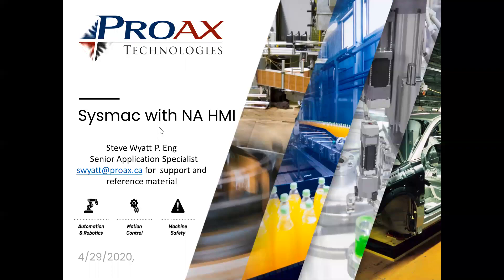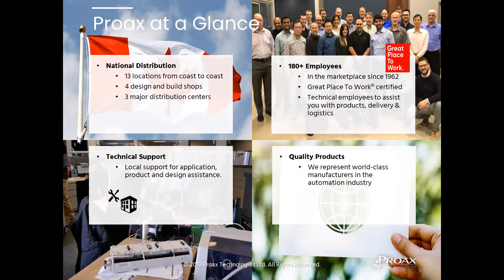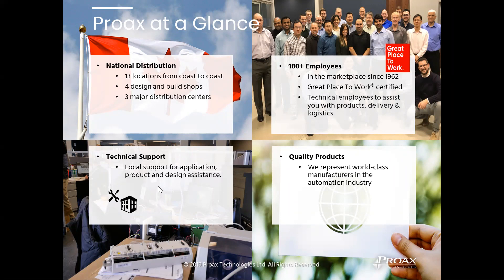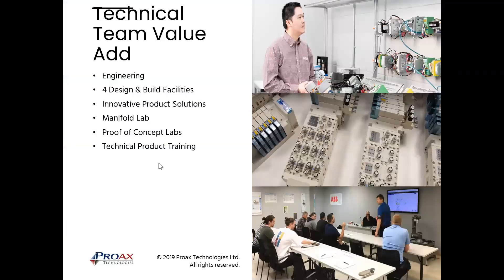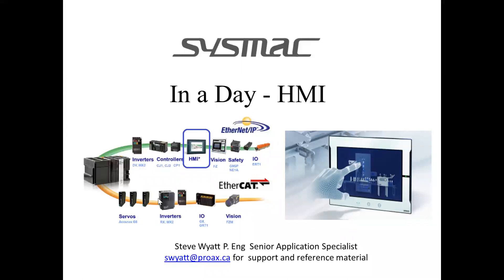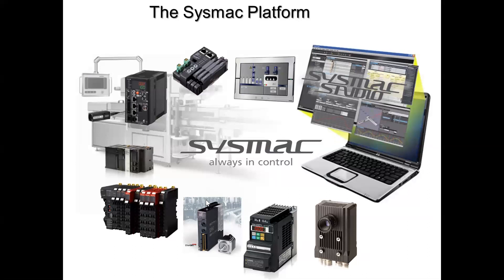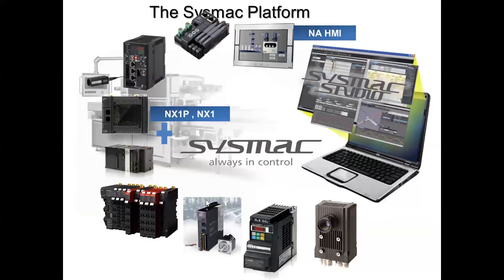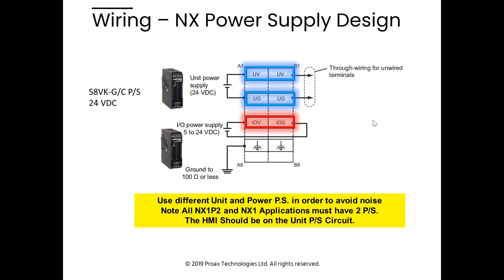How to use Sysmac Platform With NA HMI?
During this webinar recording, Proax Technologies application specialist  Steve Wyatt P. Eng will be discussing how to use Sysmac Platform with NA HMI
Serving Canada for over 50 years, Proax Technologies is a leading Technical Automation Distributor, offering innovative solutions in the Automation & Robotics, Machine Safety, Motion Control and Pneumatics industries. We support clients through preferred in-house technical solutions and are proud to represent world class manufacturers in the industrial automation field, allowing us to offer customers the best possible products and solutions.